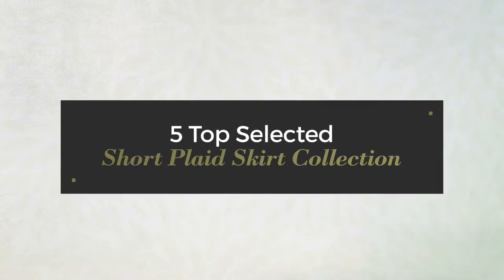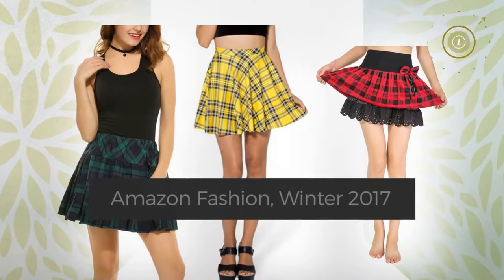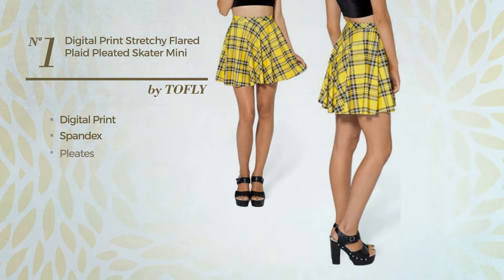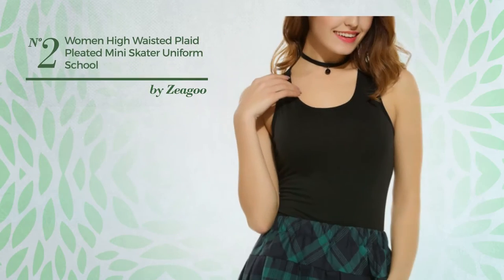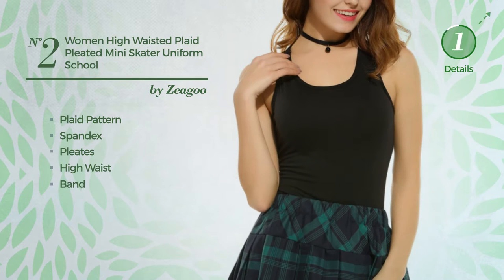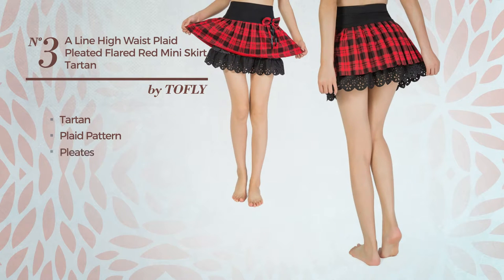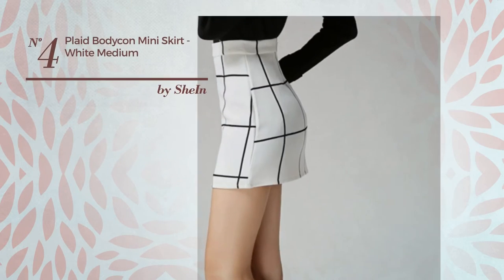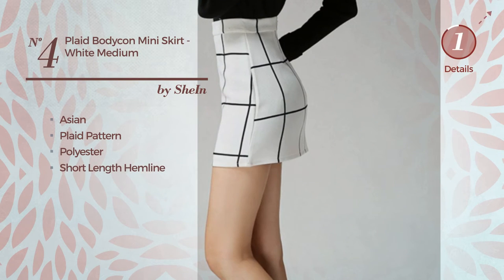5 Top Selected Short Plaid Skirt Collection Amazon Fashion, Winter 2017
5 Top Selected Short Plaid Skirt Collection Amazon Fashion, Winter 2017

Shop for Short Plaid Skirt Collection on Amazon Fashion, Winter 2017
Upgraded Women's Digital Print Stretchy Flared Plaid Pleated Skater Mini Skirts by TOFLY Yellow Medium Digital Print Stretchy Flared Plaid Pleated Skater Mini...

Zeagoo Women High Waisted Plaid Pleated Mini Skater Uniform School Skirt,Medium,Green Waisted Plaid Pleated Mini Skater Uniform School...

Upgraded Women's A Line High Waist Plaid Pleated Flared Red Mini Skirt Tartan Kilt by TOFLY A Line High Waist Plaid Pleated Flared Red Mini Skirt Tartan...

SheIn Women's Plaid Bodycon Mini Skirt - White Medium Plaid Bodycon Mini Skirt White Medium

Urban CoCo Womens Elastic Waist Pleated Short Braces Skirt (Small, Black) Elastic Waist Pleated Short Braces Skirt (Small, Black)

Try also